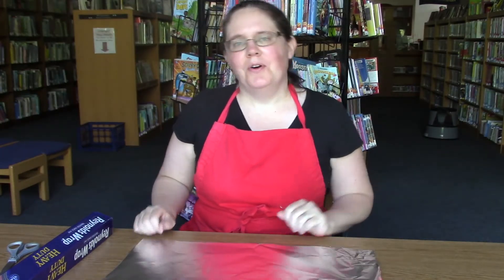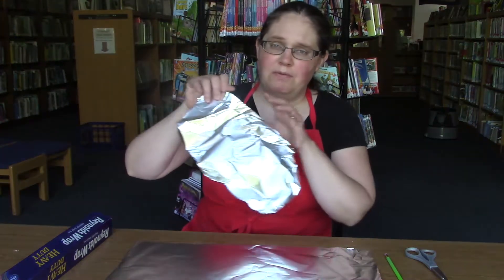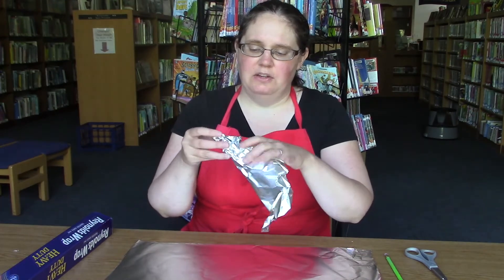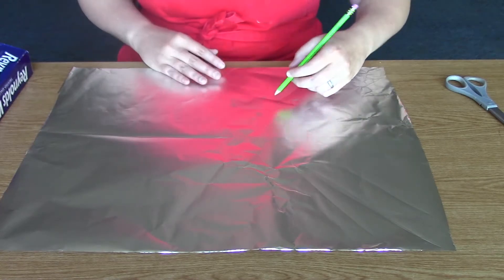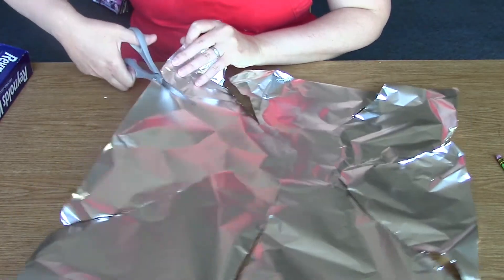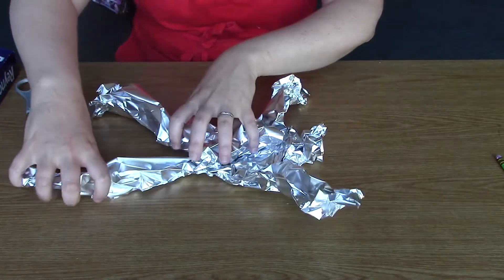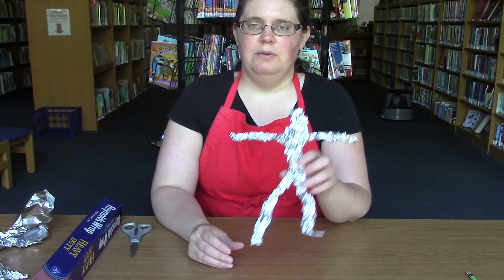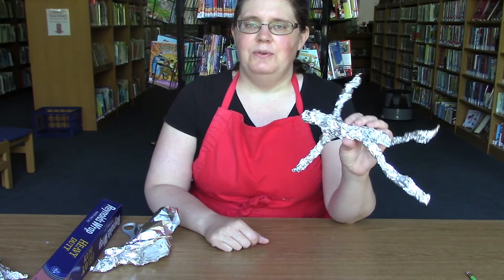Homecooked Art: Aluminum Foil Sculptures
Make art with materials you probably have in your own kitchen. For ages preschool through adult.